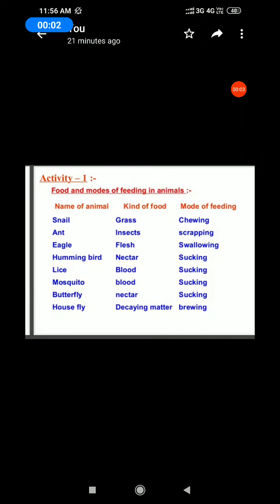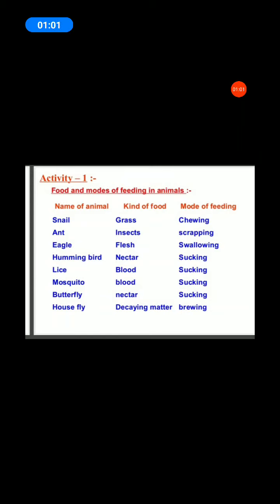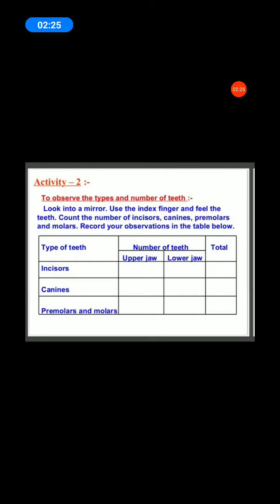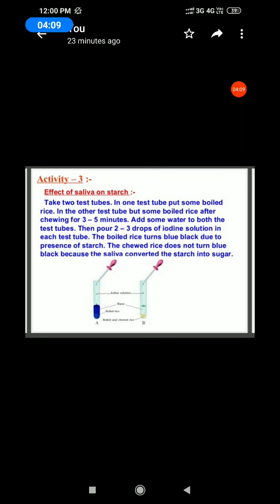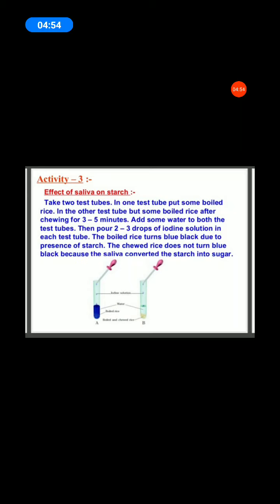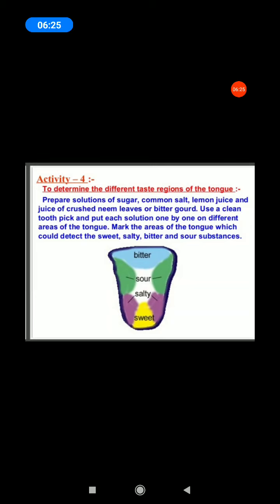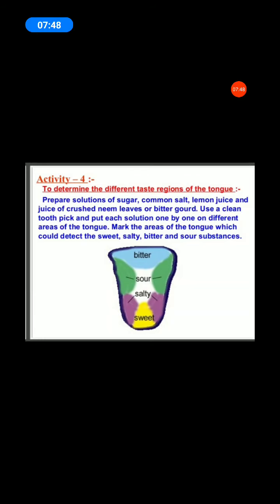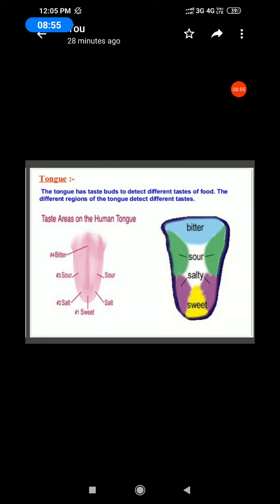17 July 2020